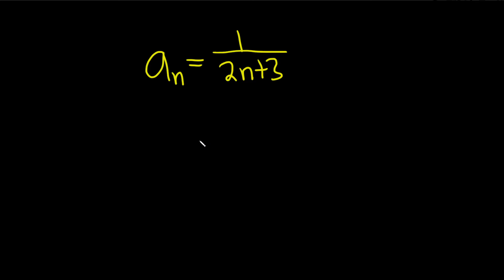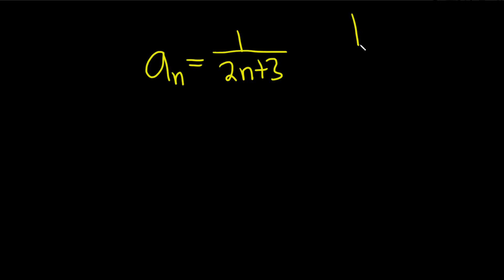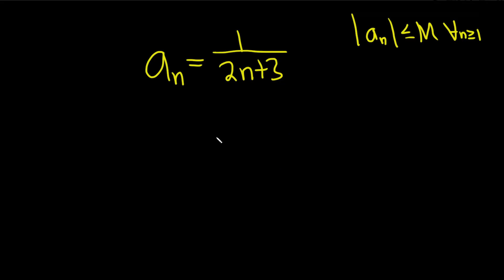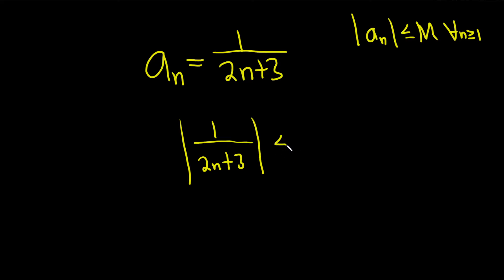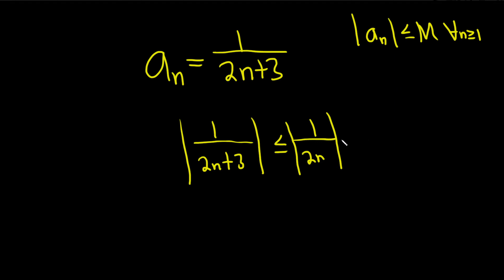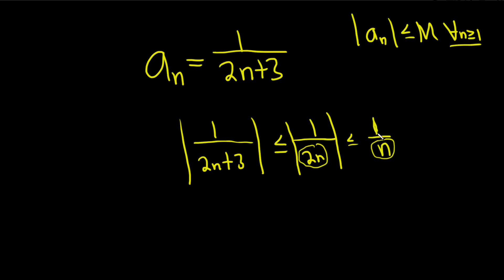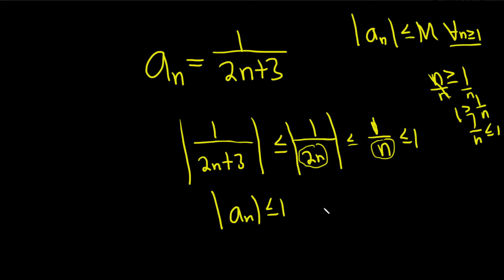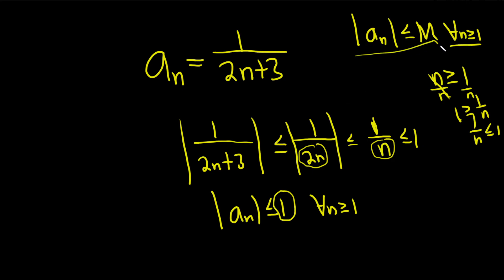How to Determine if a Sequence is Bounded using the Definition: Example with a_n = 1/(2n + 3)